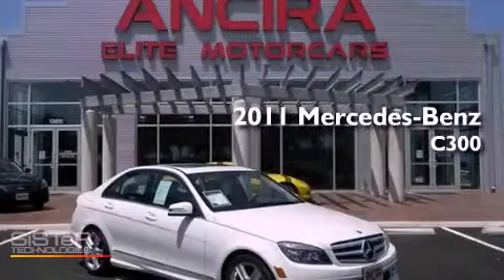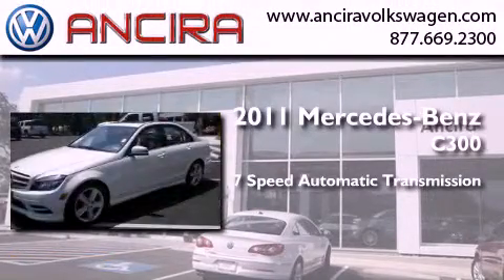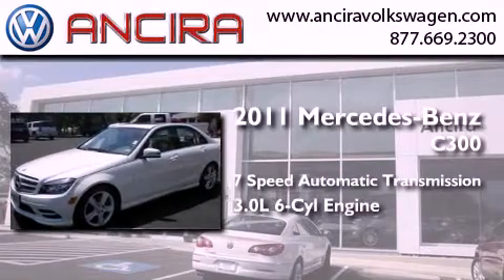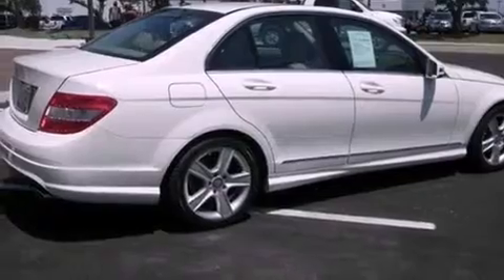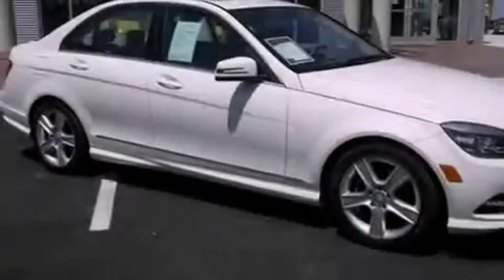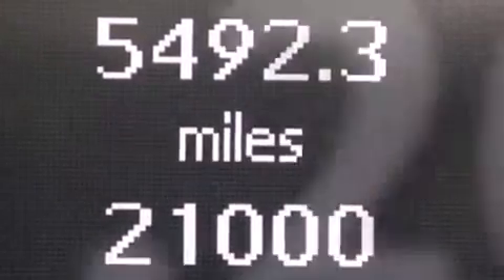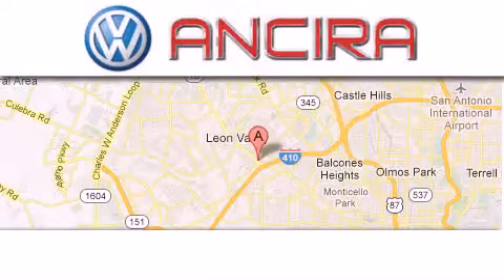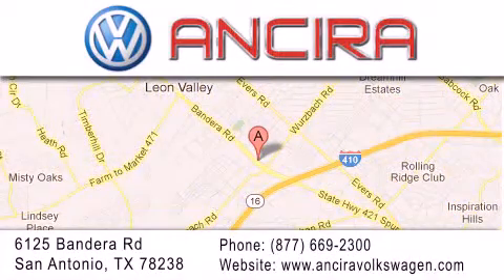2011 Mercedes-Benz C300 San Antonio TX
Year : 2011
 Make : Mercedes-Benz
 Model : C300
 Engine : 3.0L V6
 Trans . : 7-Speed Automatic w/Touch Shift
 Exterior : Arctic White
 Miles : 21,204
 Interior : Black w/Leather Upholstery
 Stock : IPX9385